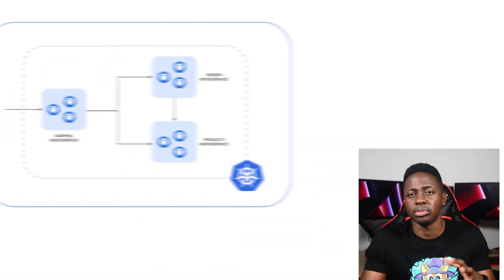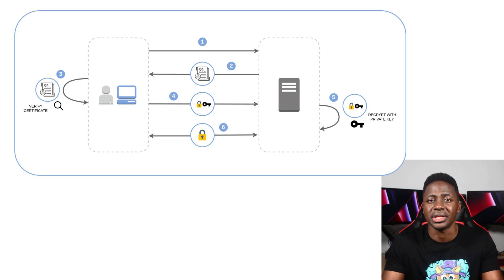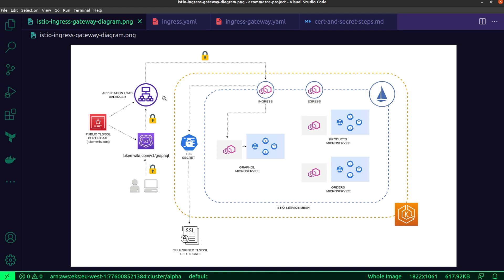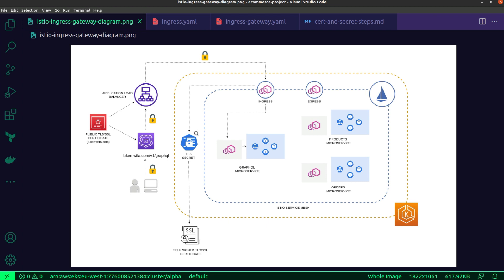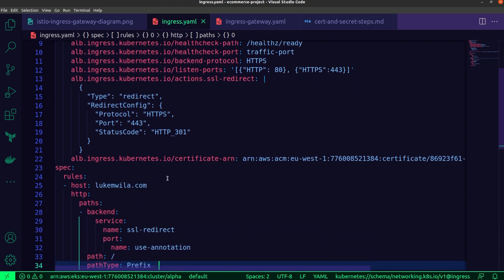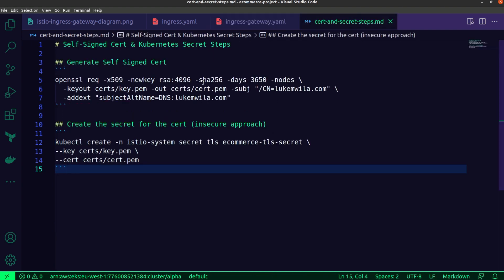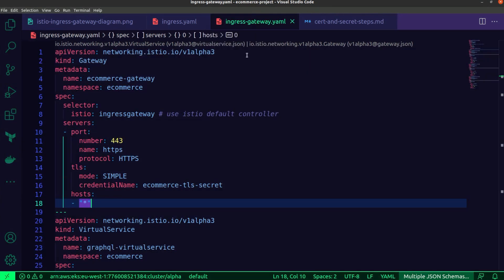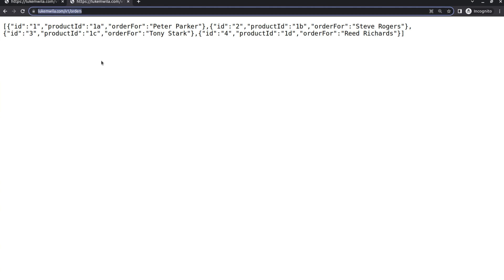Secure Istio Gateway Traffic with TLS Encryption on Amazon EKS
In this video, I discuss and demonstrate how you can mitigate the risks of network interception attacks by encrypting the traffic that comes into the Istio service mesh with TLS. This video is a follow-up to a previous video titled Using Istio Gateway to Route Traffic to Microservices on Amazon EKS (link provided below).

As much as a single point of entry provides a superior measure of security to multiple entries into your Kubernetes cluster, there are still other security risks to be aware of and address, like network traffic interceptions. I'll walk you through a modification of the previous solution which entails swapping out the Classic Load Balancer controlled by the Istio ingress gateway, with an Application Load Balancer controlled by the AWS Load Balancer controller. This ALB has an ACM public TLS/SSL certificate attached to it for encrypted traffic between clients and the load balancer. In addition, the Istio ingress gateway service is updated (from LoadBalancer to NodePort) and has a self-signed certificate attached to it to secure traffic between the ALB and the ingress gateway. This will ensure that traffic entering the mesh from outside of the cluster is encrypted and secured.

Timestamps:
00:00 - Introduction
00:52 - Securing the Istio ingress gateway
01:04 - Network traffic interceptions
02:00 - Basic overview of TLS/SSL encryption and interaction between client and server
03:30 - Walk-through/overview of new solution architecture with AWS ACM certificate, ALB created by AWS Load Balancer controller, and updated Istio ingress gateway
06:43 -Walk-through of ALB ingress and Istio gateway resources
11:28 - Demo

Other resources: